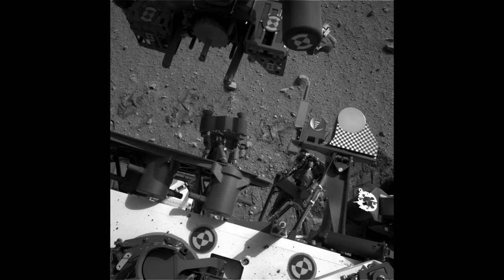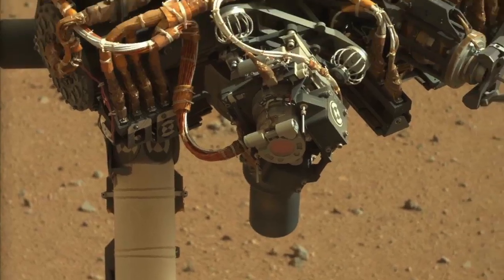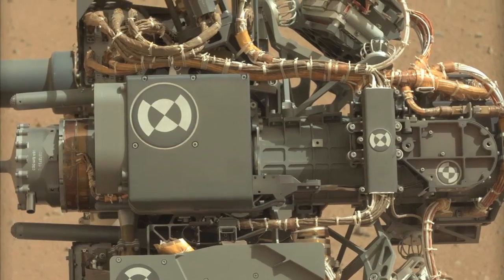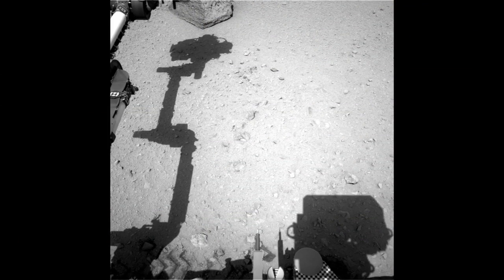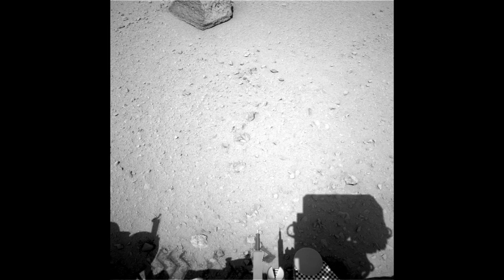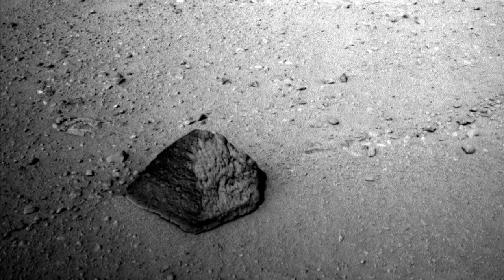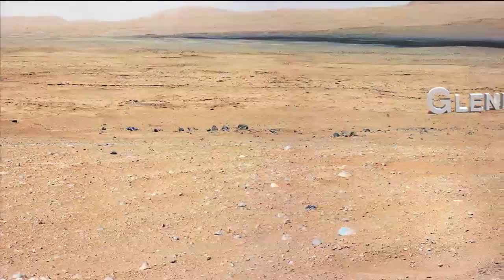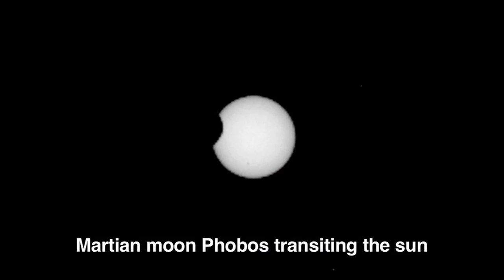NASA's Mars Curiosity Rover Report #7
A NASA's Mars Curiosity rover team member gives an update on developments and status of the planetary exploration mission. The Mars Science Laboratory spacecraft delivered Curiosity to its target area on Mars at 1:31:45 a.m. EDT on Aug. 6, which includes the 13.8 minutes needed for confirmation of the touchdown to be radioed to Earth at the speed of light. The rover will conduct a nearly two-year prime mission to investigate whether the Gale Crater region of Mars ever offered conditions favorable for microbial life.